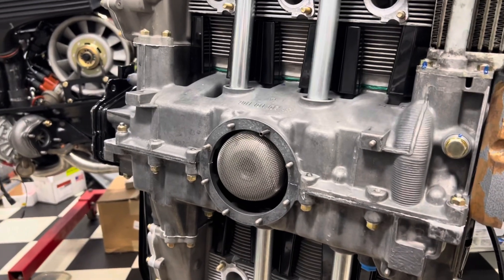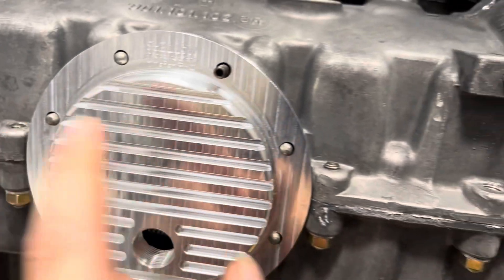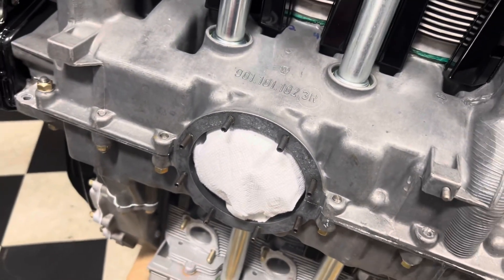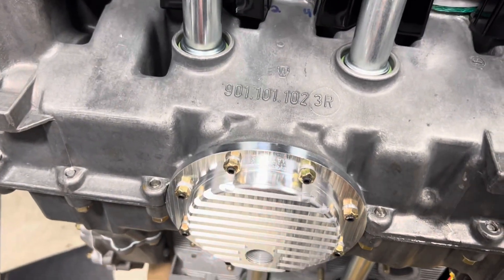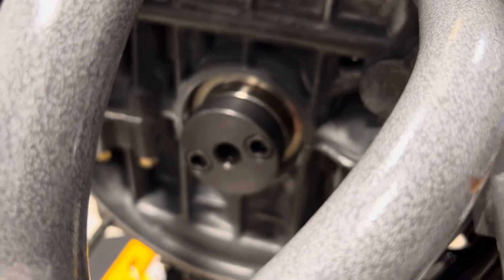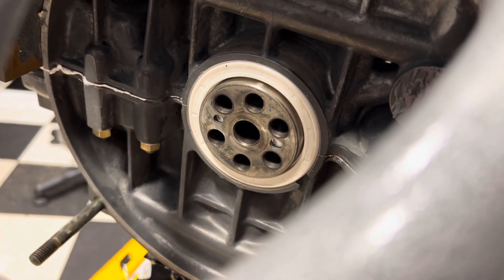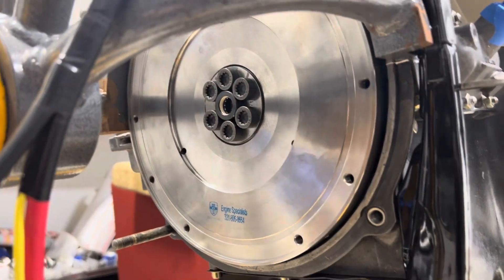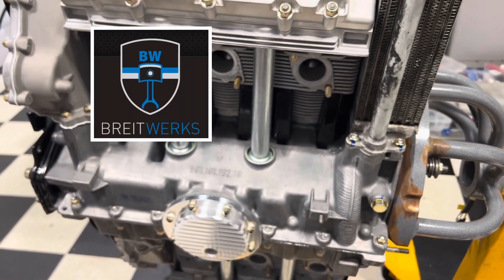1971 Porsche 911 Sump Plate and Rear Main Seal Install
BreitWerks has finished up this 1971 Porsche 911 aircooled engine. Check out the final touches of installing an aftermarket sump plate and the rear main seal before we get this girl on a pallet for shipping.